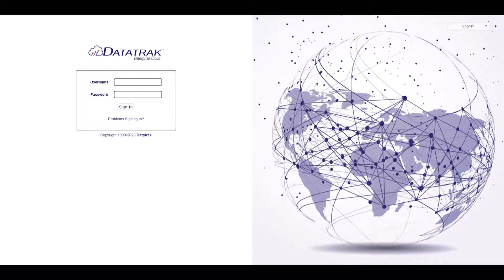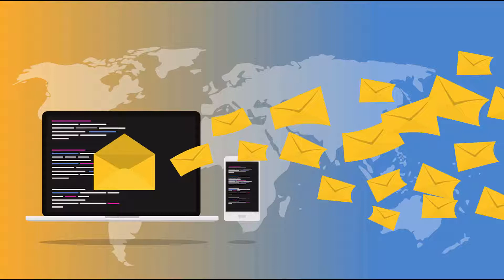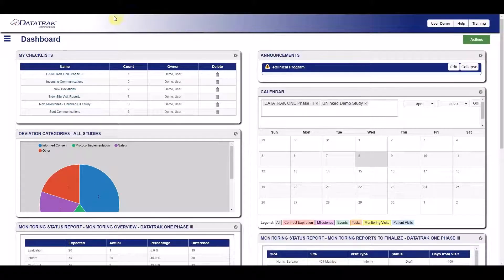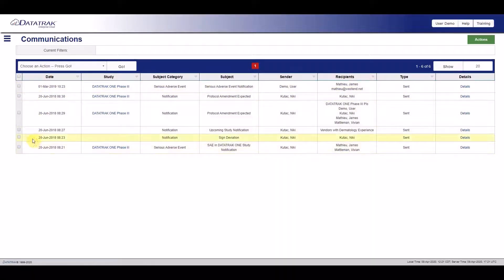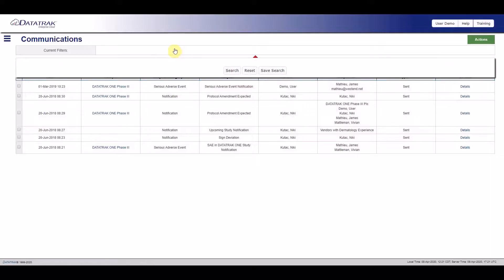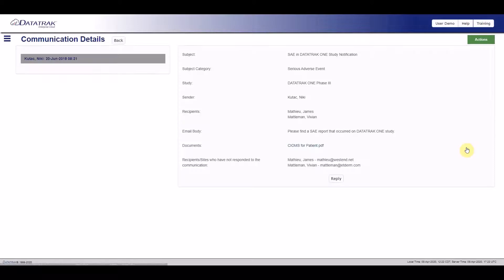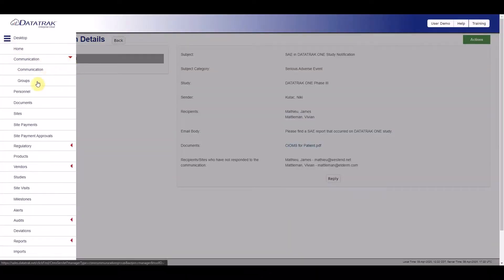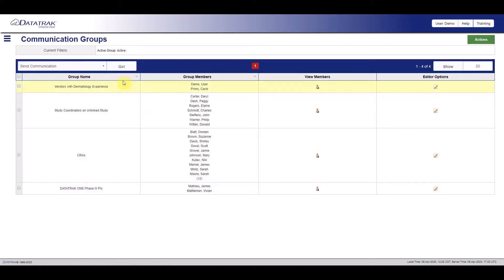Datatrak CTMS Communications Manager Overview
Watch an overview of how the Datatrak CTMS helps streamline communication to study teams, sites and users .  The CTMS Communication Manager provides a central overview of all communication as well as helps track responses to important study communication.